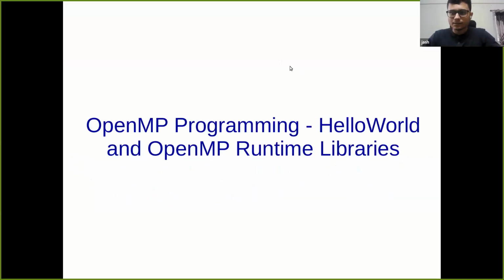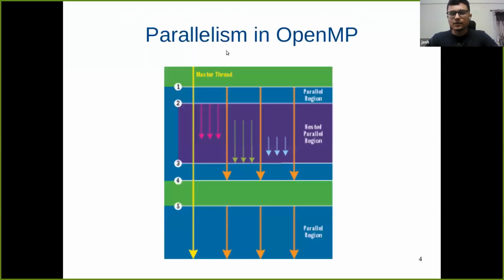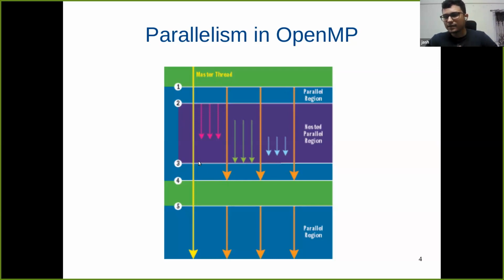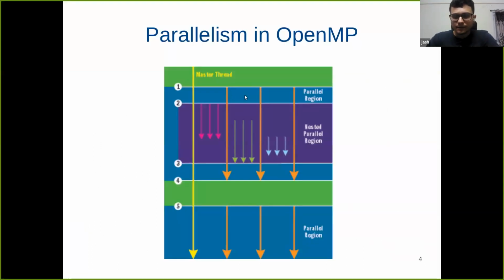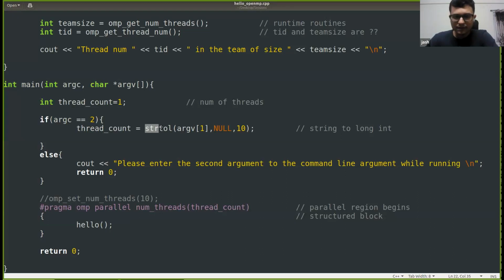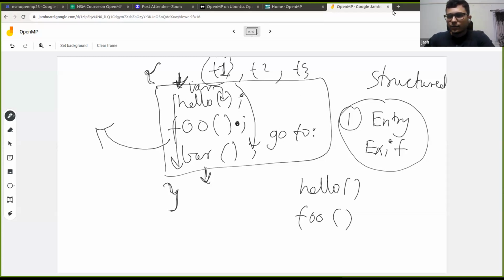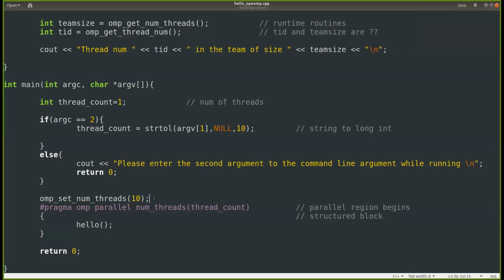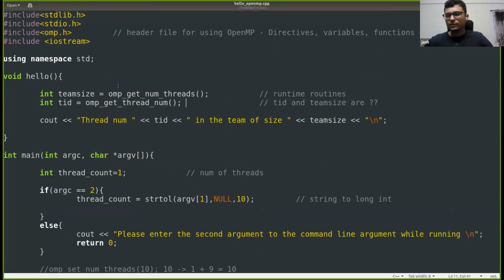OpenMP L2: Hello World and OpenMP Runtime Libraries